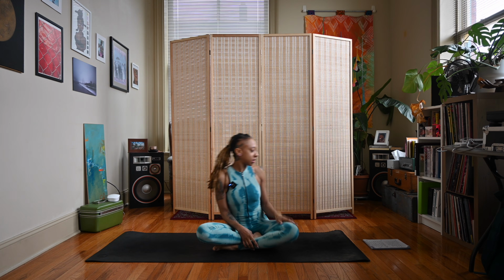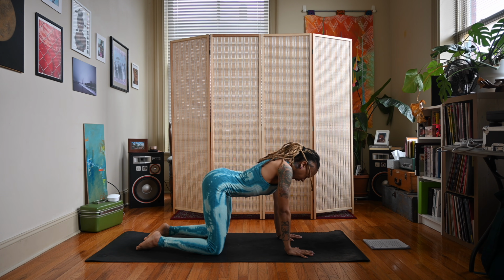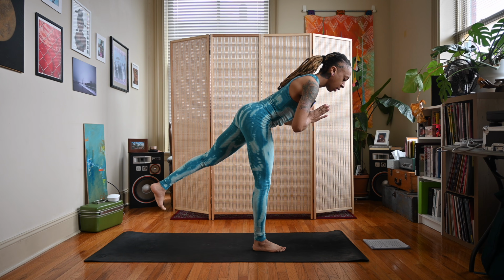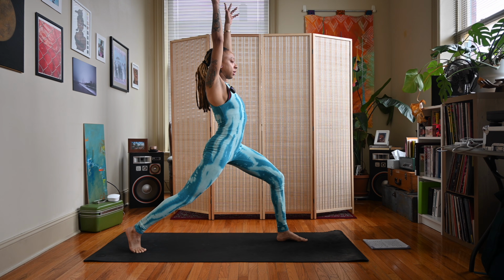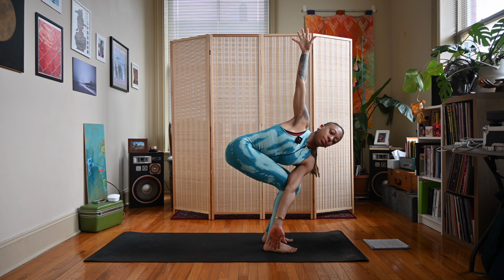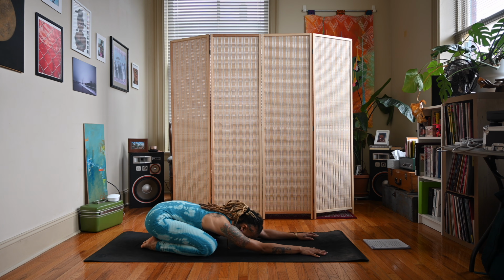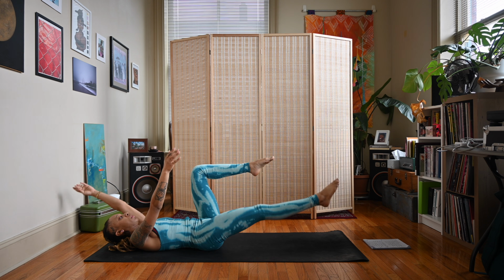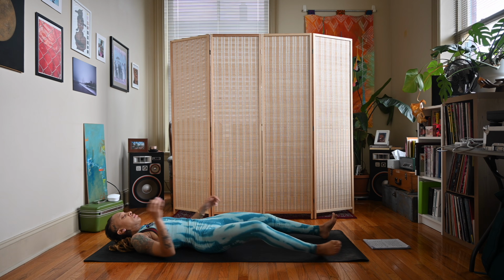DAY 17 | Core Activation | 🦋 BODY, MIND, SOUL: 30 Days of Yoga Transformation with Nico 🦋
Hey, ya'll! Welcome to DAY 17 of the BODY, MIND, SOUL: 30 DAYS OF YOGA TRANSFORMATION CHALLENGE. Today's video is a CORE ACTIVATION practice.  We'll be doing poses that build heat & strengthen the core.  Don't feel pressured to do each & every pose to its full expression, just work within your range.  Be sure to listen to your body & modify as needed. Come out of any postures that don't feel right & take rests if you need to. Let me know what you think of this video in the comments & how you've been feeling so far.  Check out the links below for Black Yogi Nico Marie merch, joining my channel as a member, & my DJ channel. PEACE & LOVE!

Yoga blocks & yoga strap
Yoga bolster

Please don’t feel pressure to donate & only do so if you choose. Your donations contribute to my being compensated for the work I do on YouTube, which helps to keep this channel alive & well.

Black yoga yogi vinyasa black woman teacher instructor exercise yoga self care self love